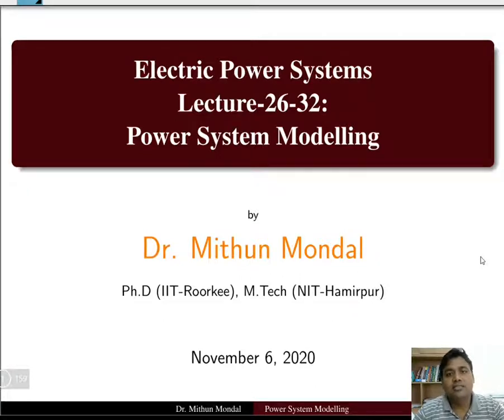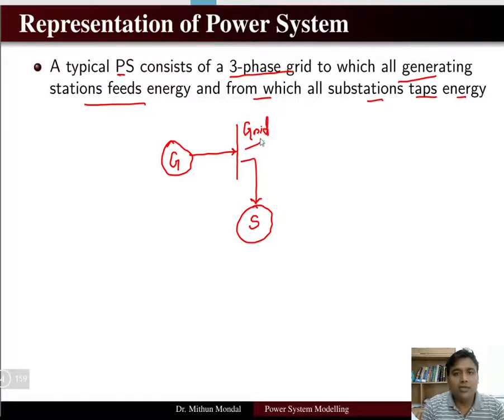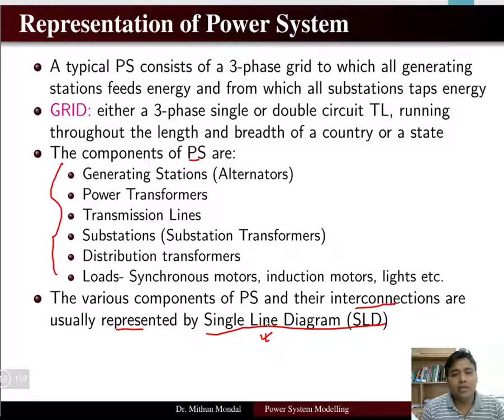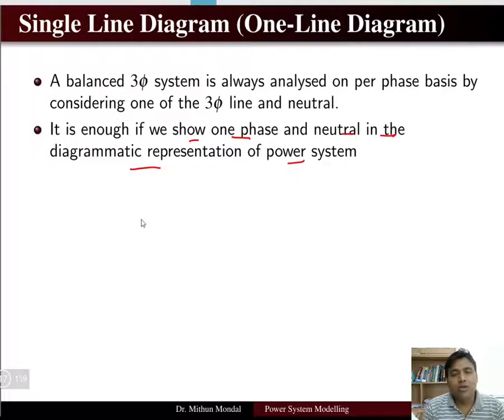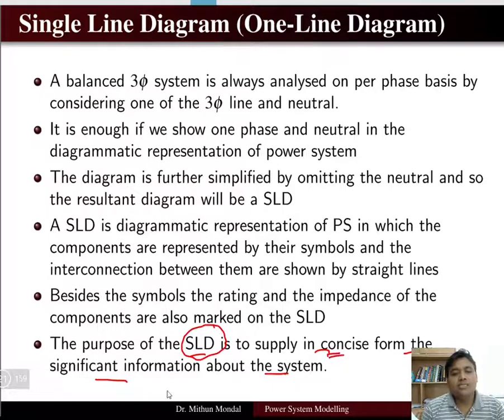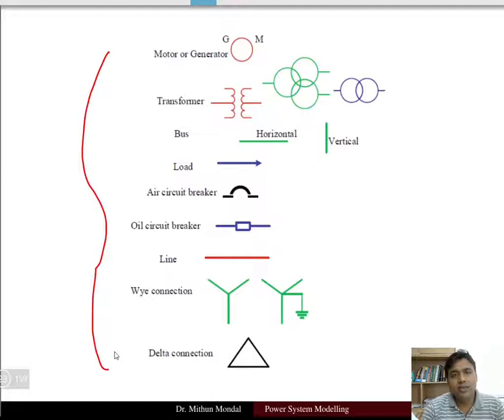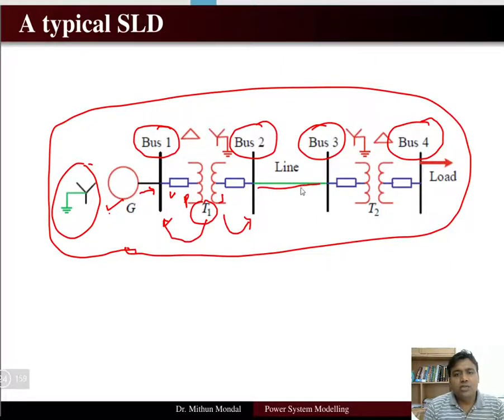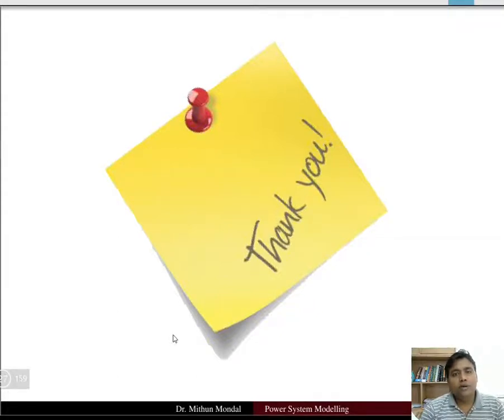Power Systems | Lecture - 26 | Single Line Diagram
In this lecture the symbols used for Power System Components and Single Line Diagram  are discussed.